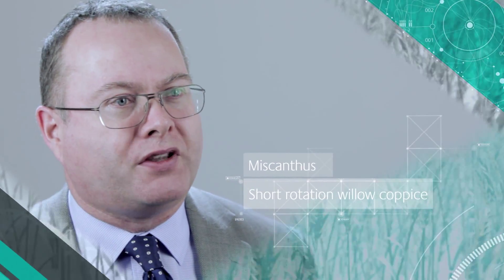Forest Research & E.ON to lead ETI project on characterising UK grown bioenergy feedstocks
Forest Research & E.ON chosen to deliver latest ETI bioenergy project

Research project will investigate the variability of UK produced biomass properties

Project involves the sampling and analysis of different types of UK produced biomass